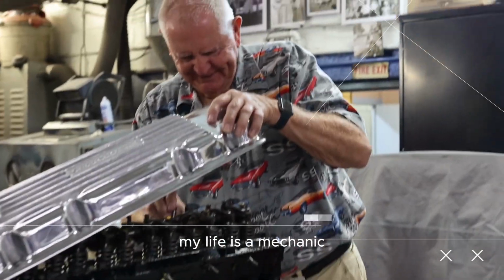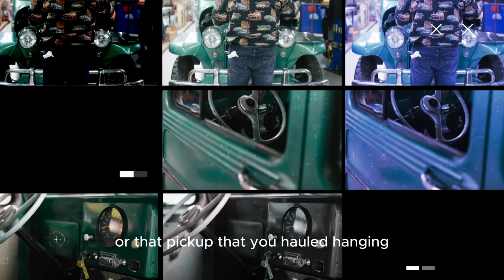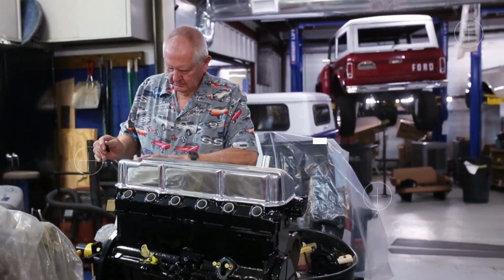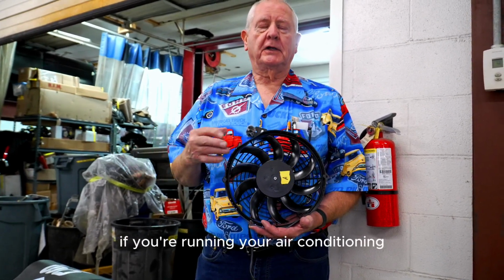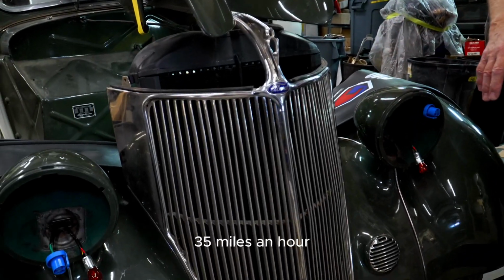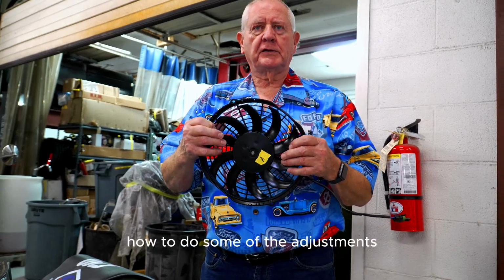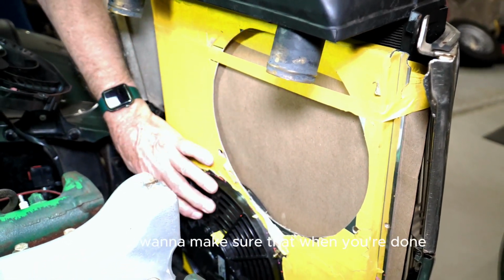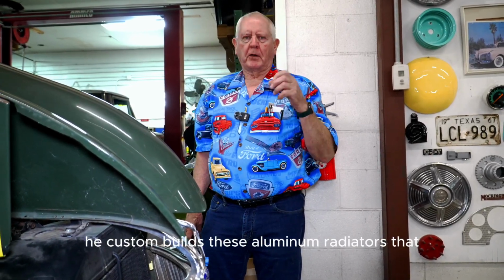Unveiling the Surprising Secret of the 36 Ford Sedan Radiator Fan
Watch as Master Mechanic Barry Wilson explains the importance of a Radiator Fan on a classic car

Sign up for a LIVE, one-on-one Zoom consultation with Barry Wilson, our master mechanic

Find out what tools we use and recommend to you for your classic car restoration projects

Location:

3133 Saturn Road Garland, Texas 75041